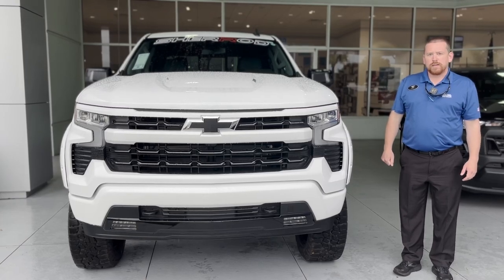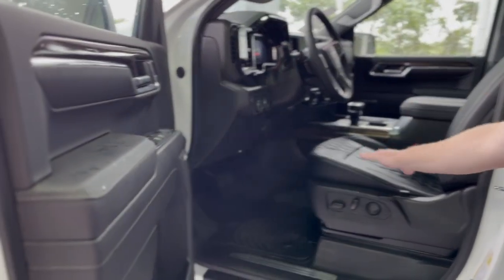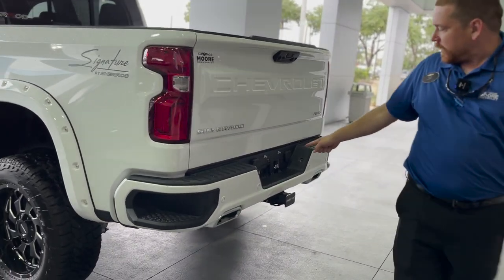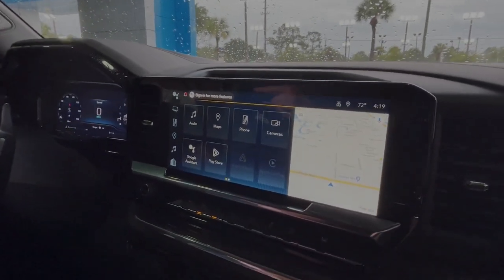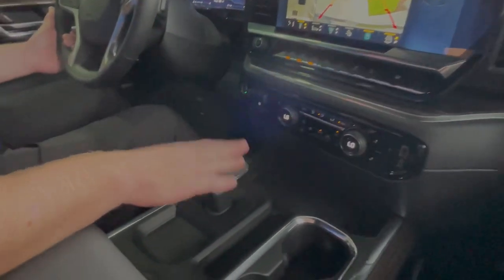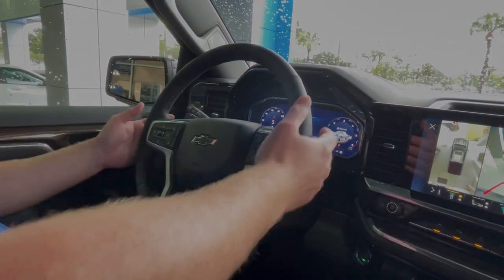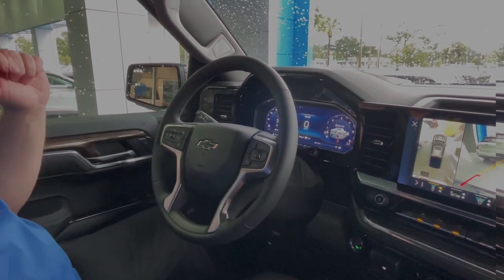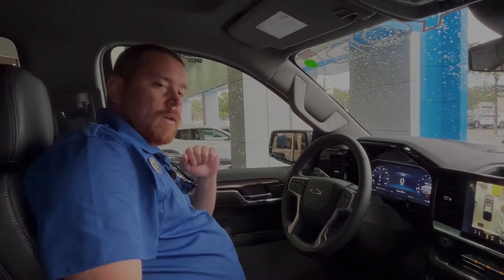NEW 2023 CHEVROLET SILVERADO 1500 Crew Cab Short Box 4-Wheel Drive RST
Stock: PG287892
VIN: 3GCUDEELXPG287892